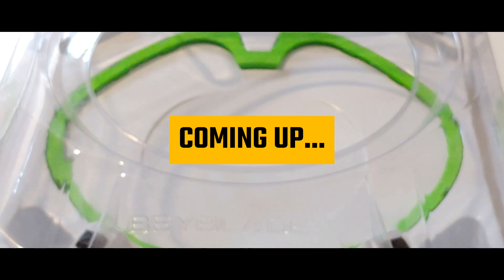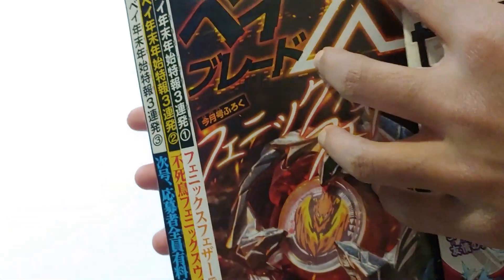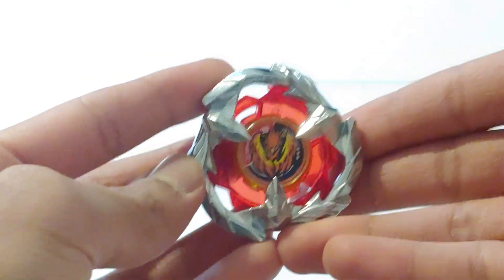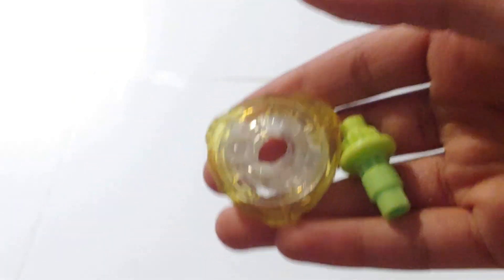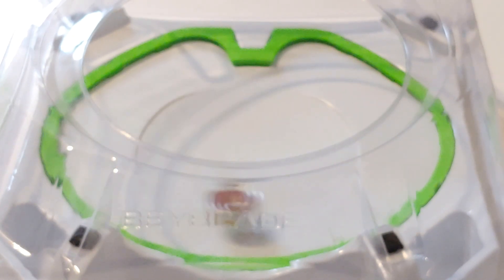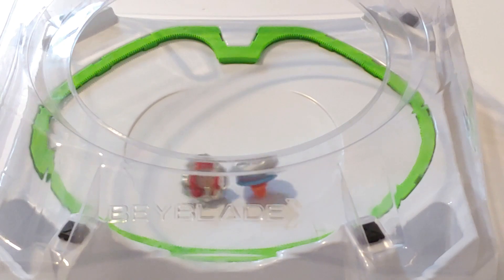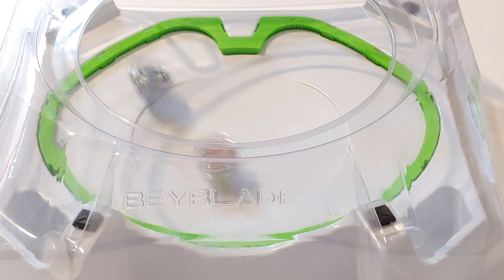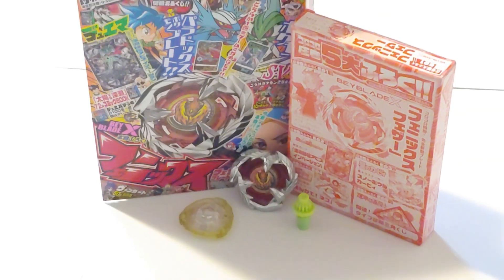LIMITED EDITION! PhoenixFeather Unboxing & Review! CoroCoro's January Exclusive Release | Beyblade X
Hey everyone! I'm Balance Blader and in todays video I unboxed a limited edition Beyblade X release! Today I unboxed Phoenix Feather.
Phoenix Feather is essentially the downgraded version (the first) of PhoenixWing. It has a similar shape to DranSword as it's combo is PhoenixFeather 3-60 Flat!